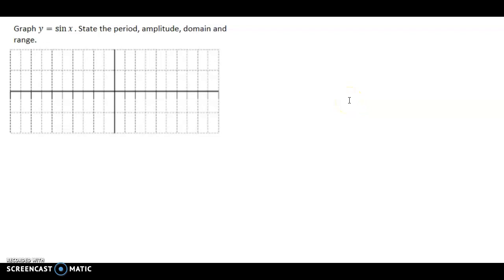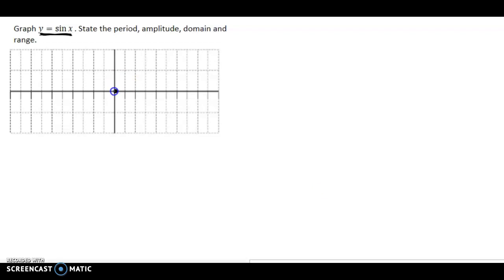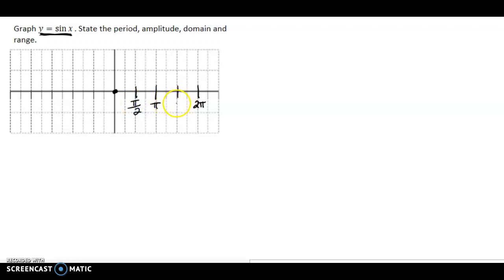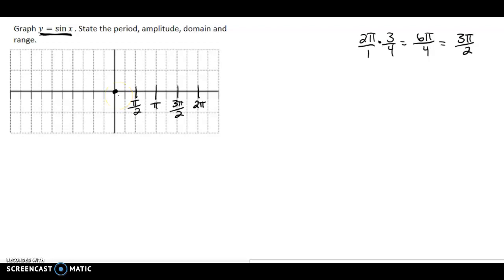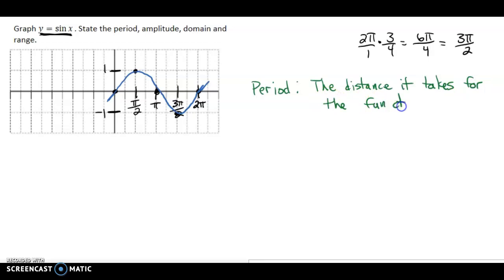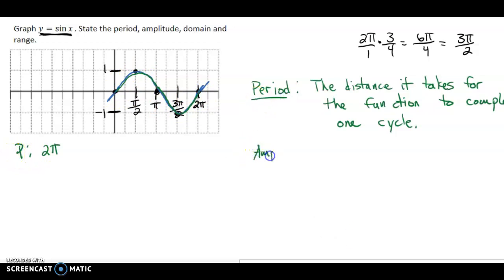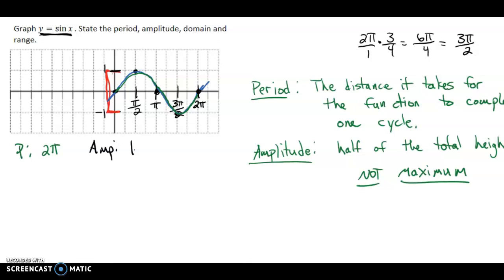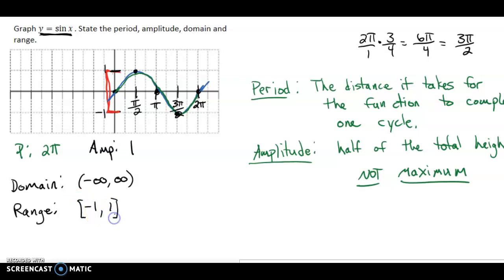Graphing y = sin x